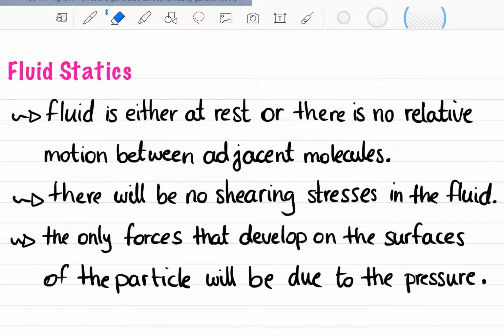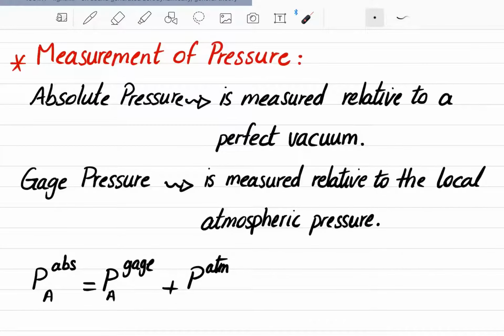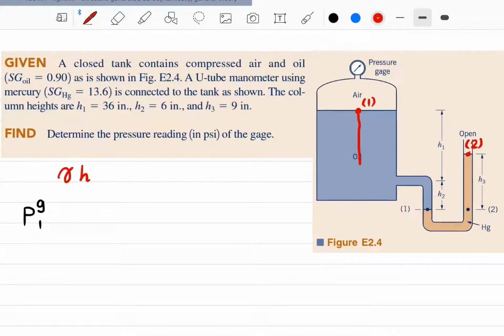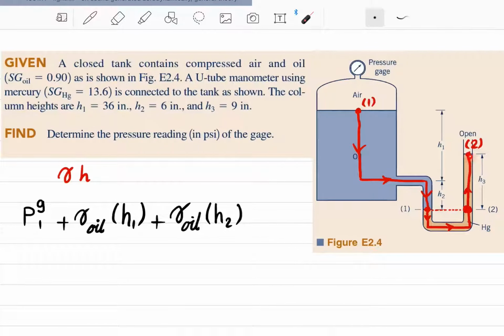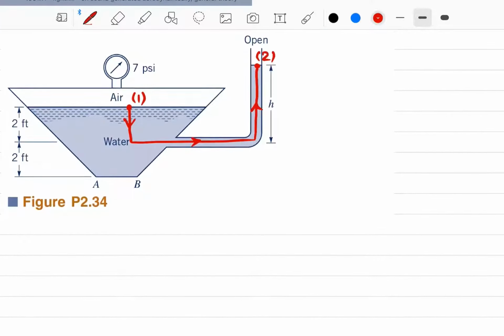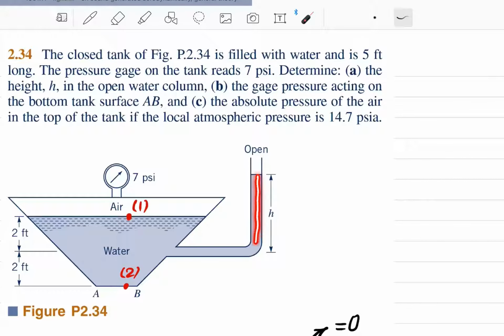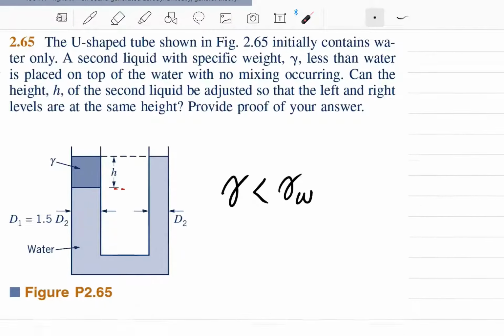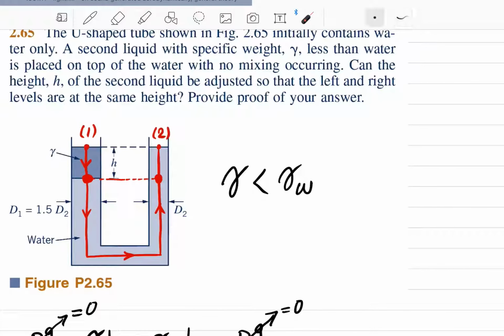2.2. Fluid Statics, Pressure Variation in a Fluid at Rest, Manometry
A review on fluid statics and manometer equation + solving three problems